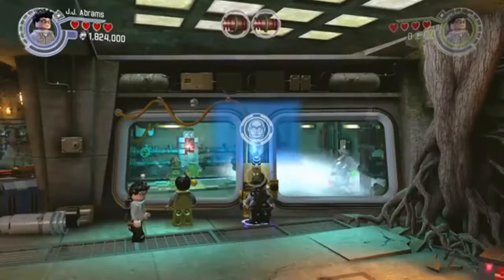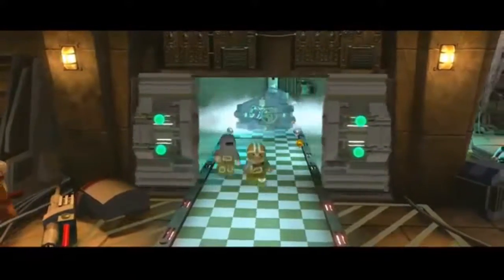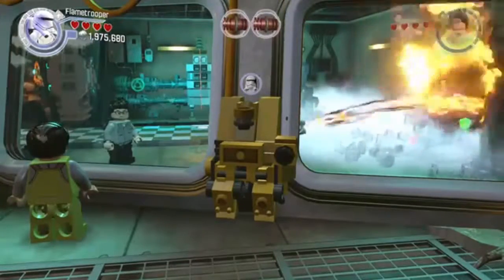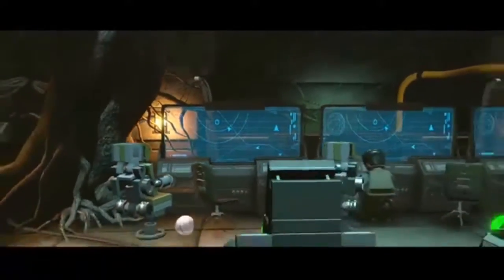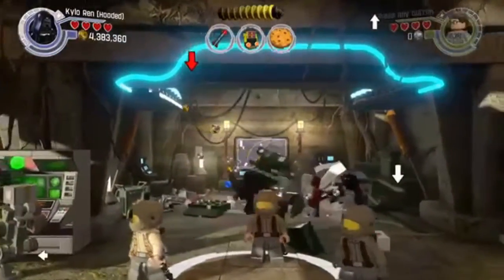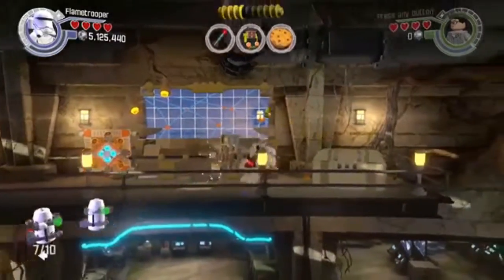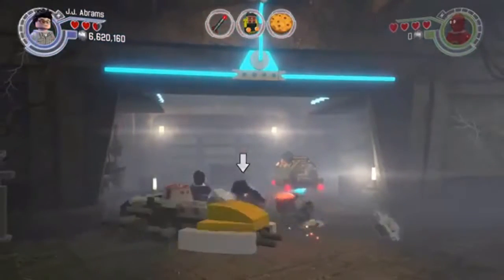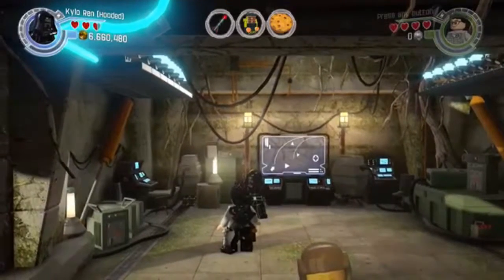LEGO Star Wars: The Force Awakens - The Resistance Collectables Minikits Red Brick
TGS Plays - LEGO Star Wars: The Force Awakens - The Resistance Collectables Minikits Red Brick Super Slap